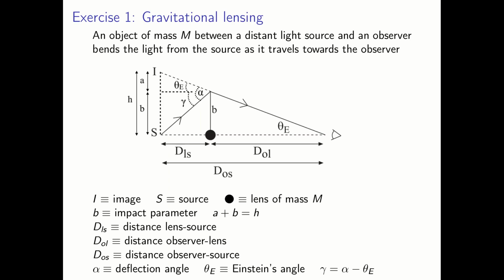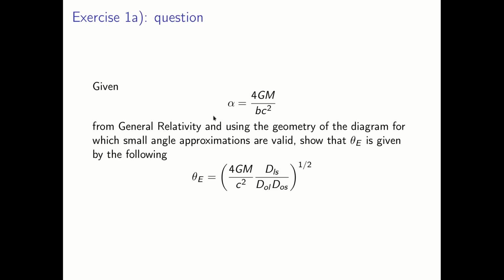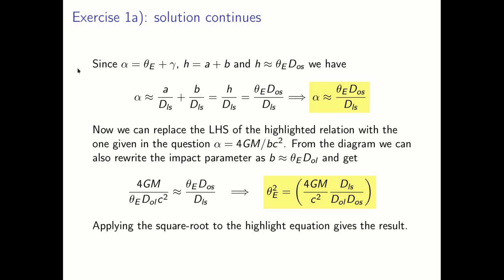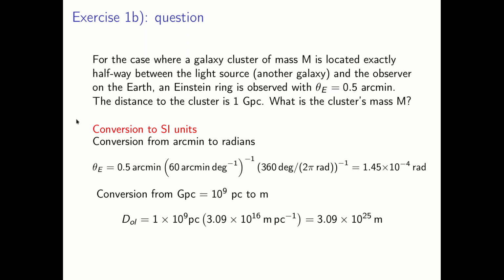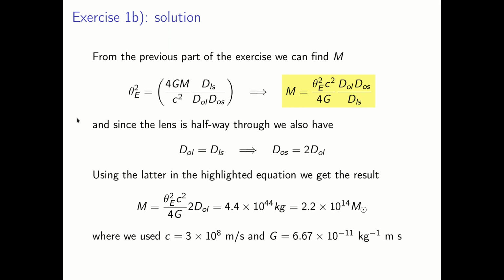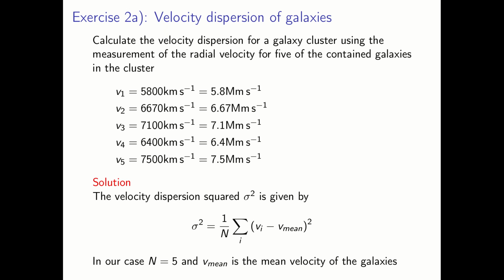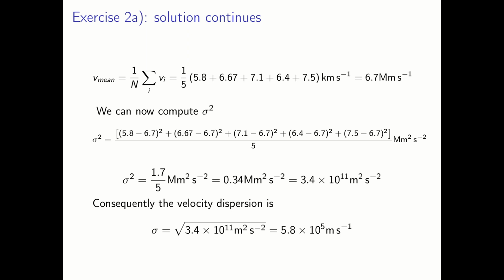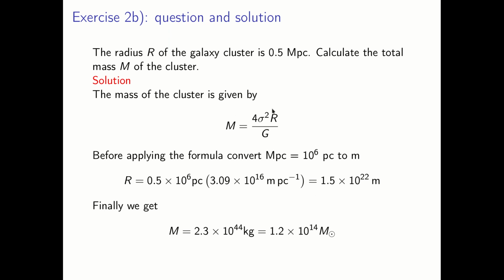Astrophysics ch. 9 problems (by Giuseppe Ficarra)